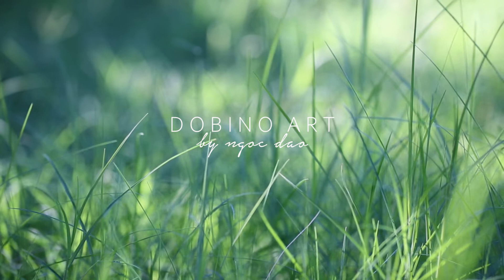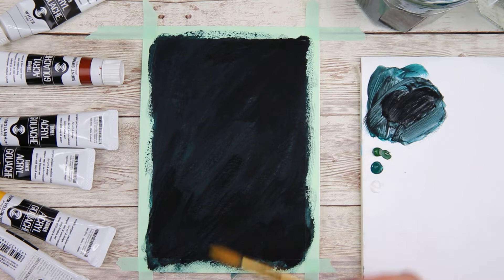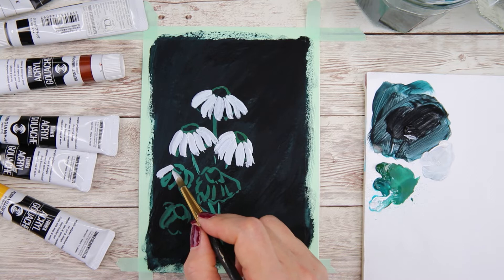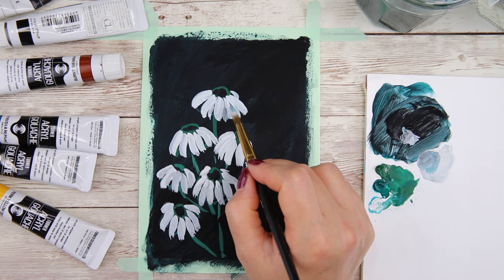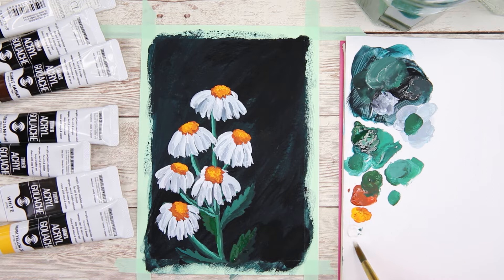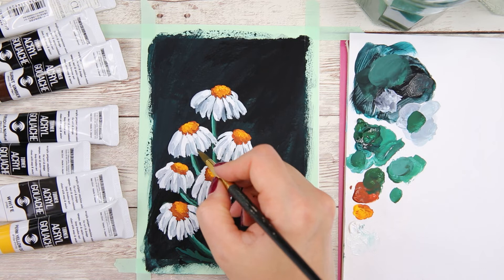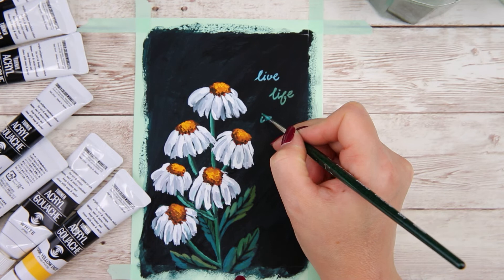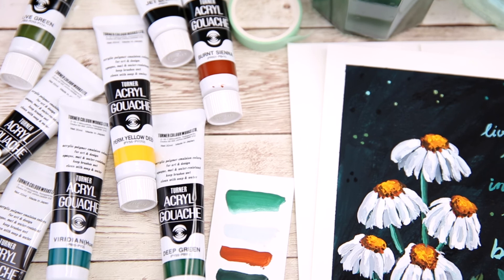Daisy on dark background - Easy Acrylic Gouache Painting Tutorial - Greeting Card Idea #5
Hello everyone, I hope everyone is doing well. Thank you for joining me in today’s video. Today, I’m showing you how to paint white daisy on a dark background using acrylic gouache. This is an easy, beginner friendly painting that I think anyone can enjoy and it would also make a great handmade gift for your friends and family. I hope this video will inspire you to give it a try. Below are links for the resources, art supplies, my filming and editing tools that I use in this video. I hope they are helpful to you!

I wish you a wonderful day! Take care and I hope to see you in my next video!😊💕

🎨 ART SUPPLIES I USE:
✨ Acrylic Gouache paint set
✨ Brushes: I use different size of flat, filbert & round brushes
✨ Flat brushes
✨ Filbert brush
✨ Disposable Palette Pad
✨ Washi tape
✨ Self-healing cutting mat
✨ Utility Knife
✨ Brush cleaner
✨ Cotton cloth for cleaning brushes
✨ 2 jars of water for cleaning brushes

🎥 MY FILMING & EDITING TOOLS:
✨ MACRO LENS
✨ ZOOM LENS
✨ STUDIO LIGHTS
✨ EDITING SOFTWARE